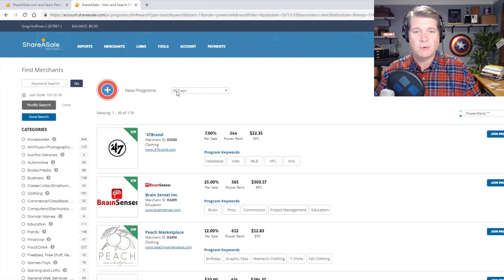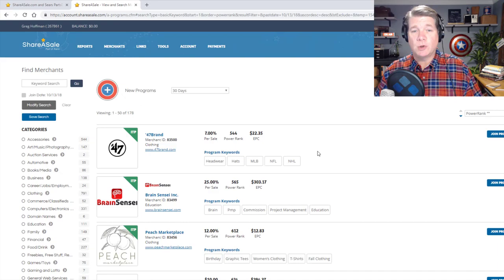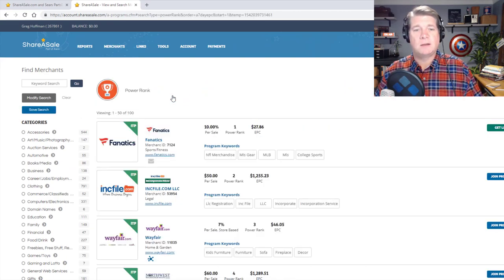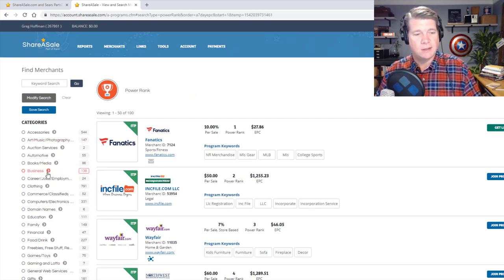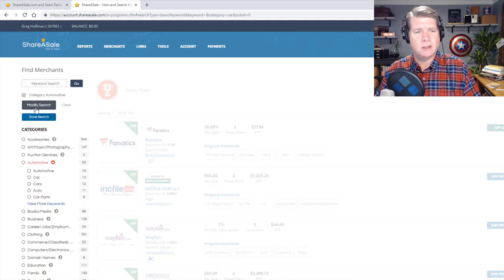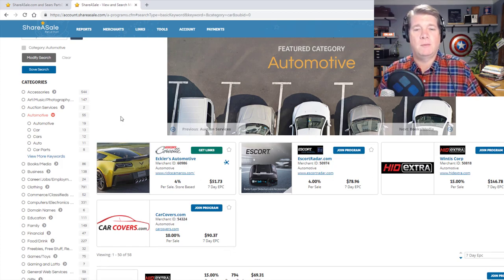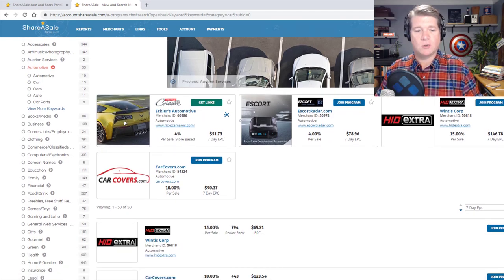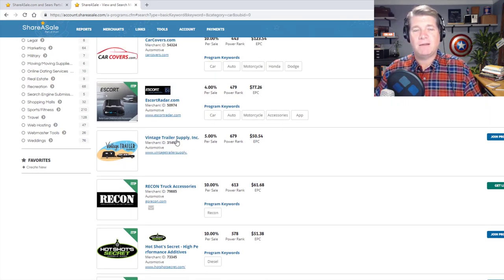How To Find Relevant Affiliate Programs on the ShareASale Network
Affiliates should be looking for relevant affiliate programs to join, not just the ones that have great statistics. Relevancy is the key. Find the programs that match your audience and make sure they want to buy.

This is a quick walkthrough on three ways to find programs on ShareASale - new, power rank and by category.